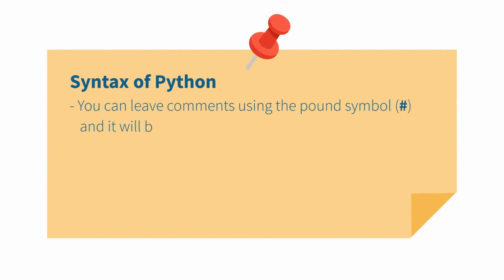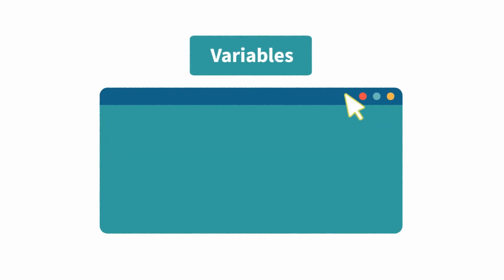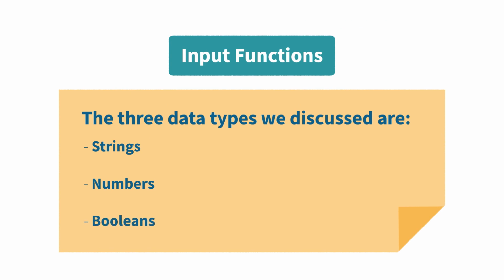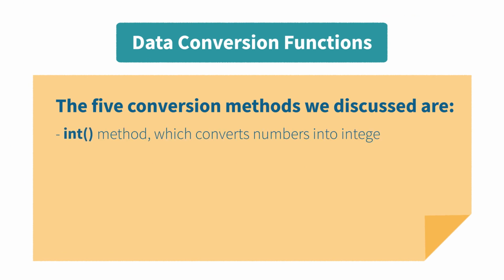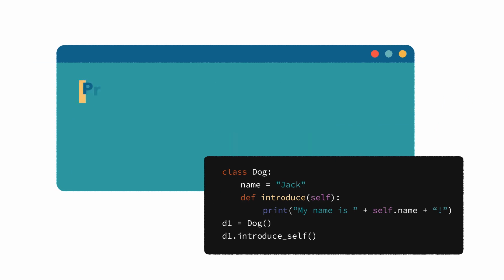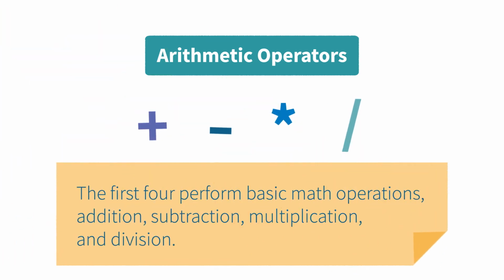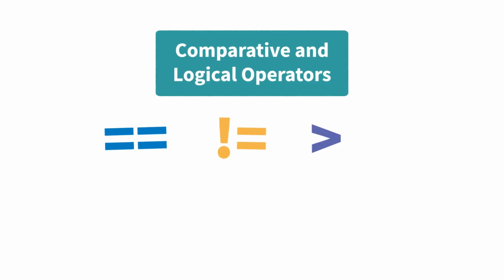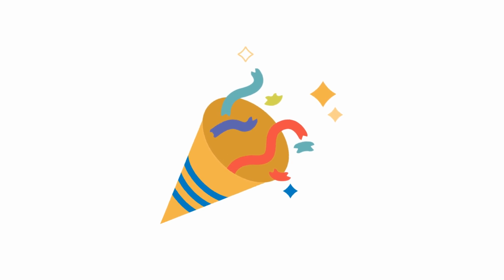Programming for Beginners Using Python : 14. Summary